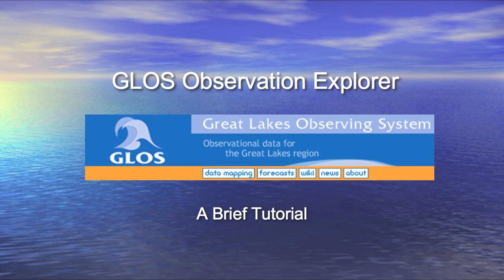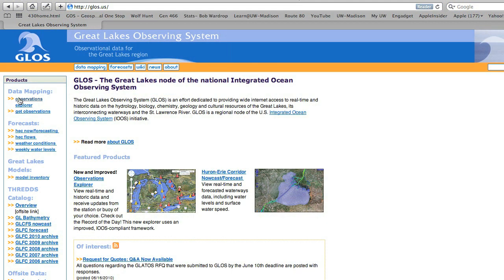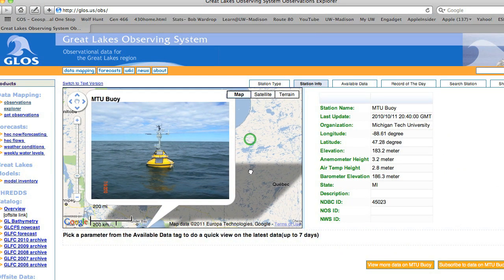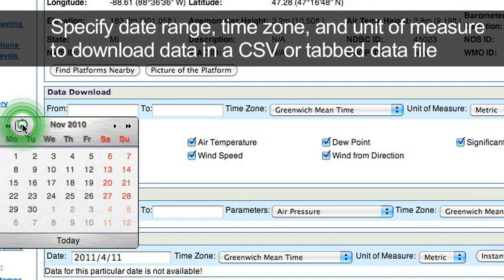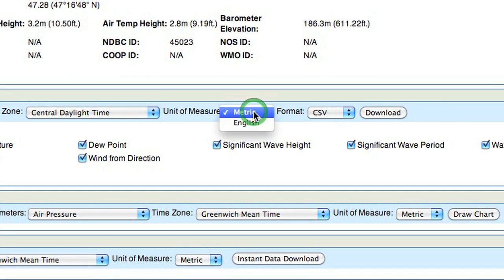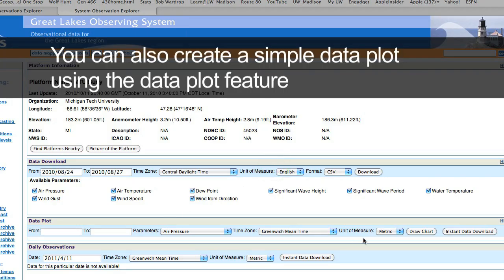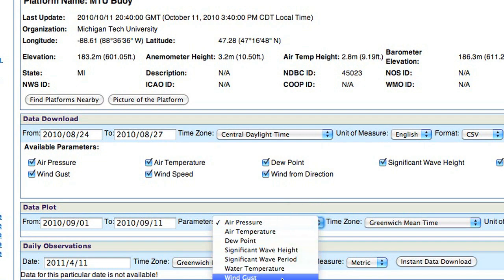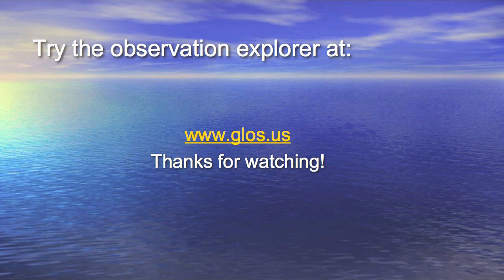GLOS Observation Explorer-Tutorial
This tutorial shows some basic features of the GLOS observation explorer, including how to download and plot buoy data from around the Great Lakes.

Produced by: Matthew Axler (UW-Sea Grant)